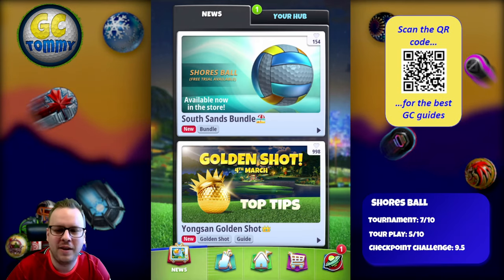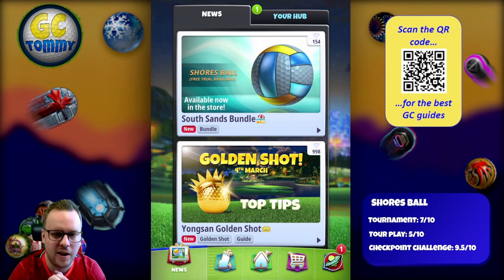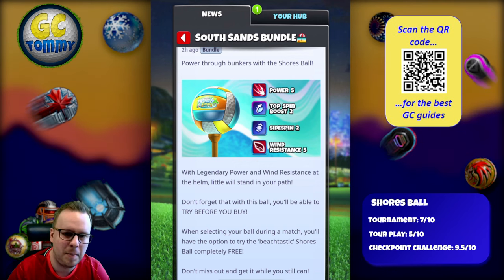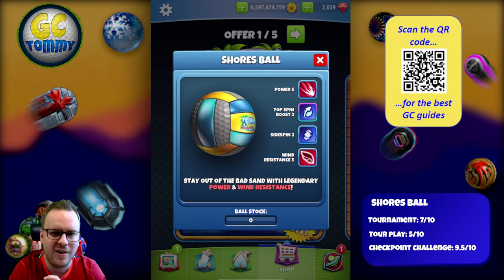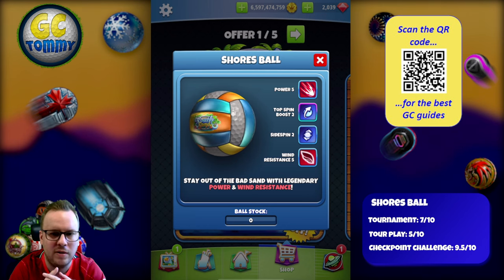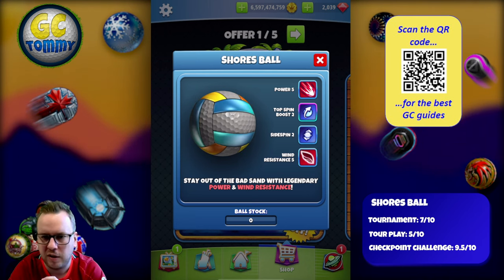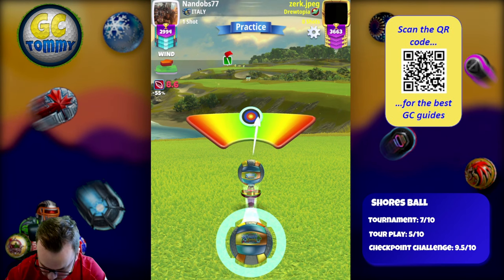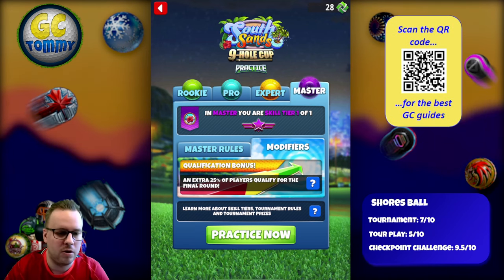Golf Clash tips, BALL Review - Shores ball, South Sands bundle!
This is the ball review for the Shores ball. New balls for Golf Clash.
Make sure to check all golfballs that has ever been released in the game